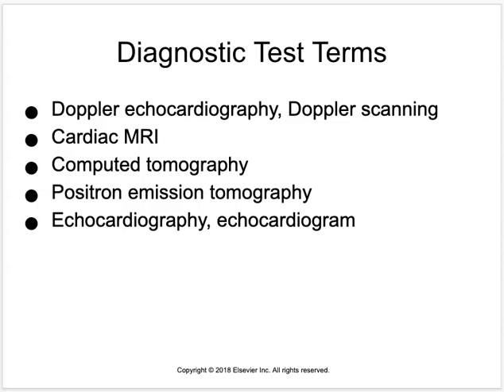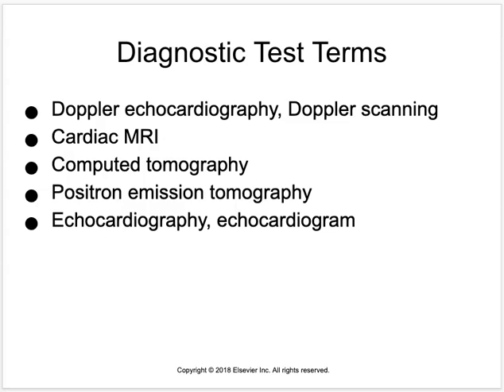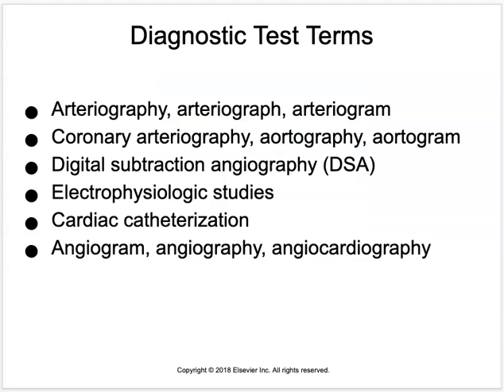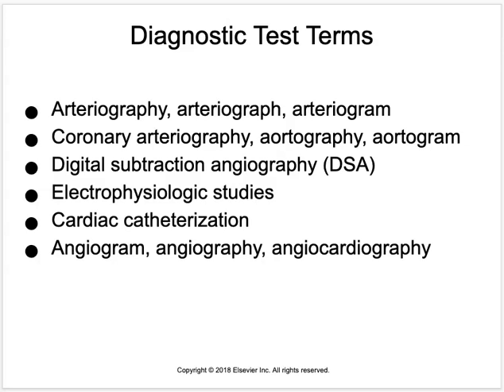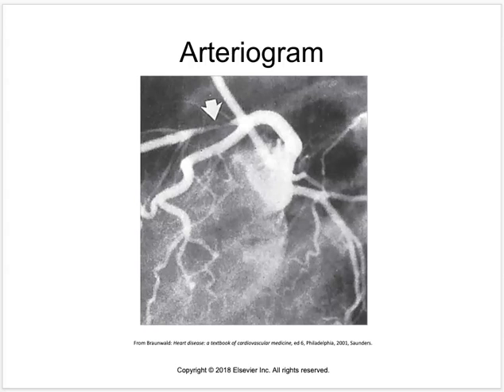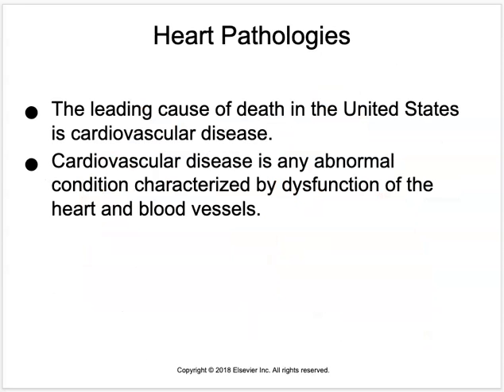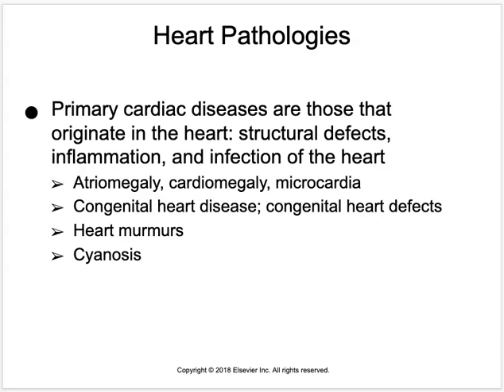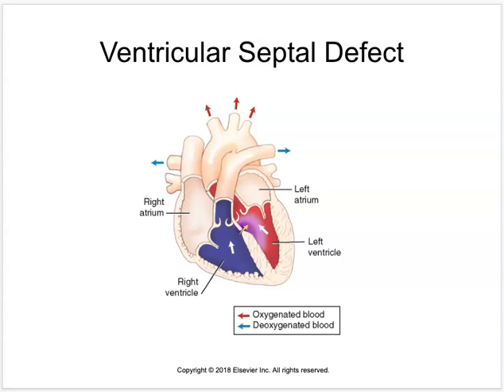Ch 4 Circulatory System Notes recording Slides 25 32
Medical Terminology video recording for notes slides 25-32 of the presentation